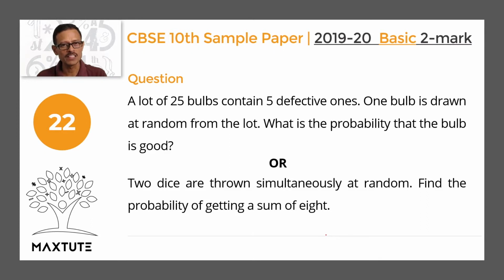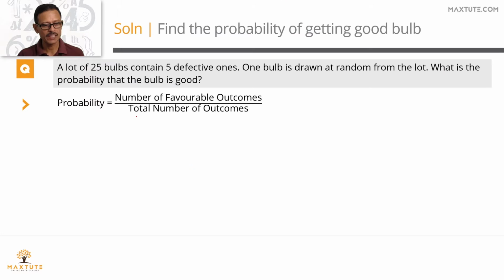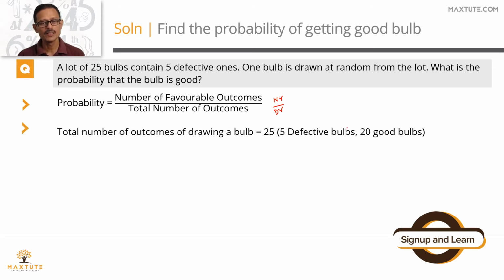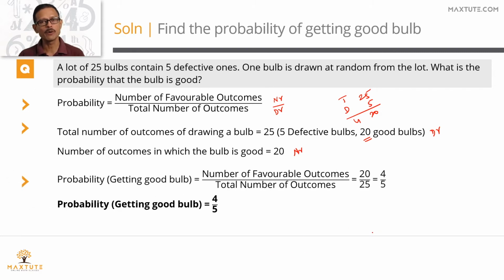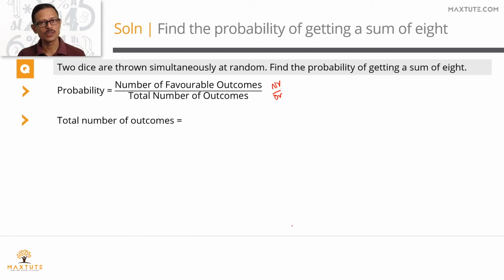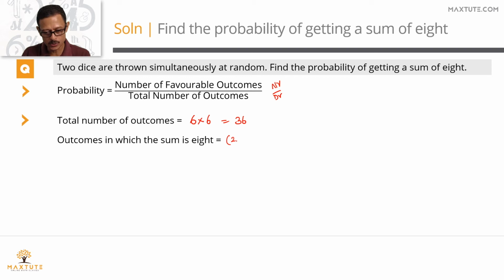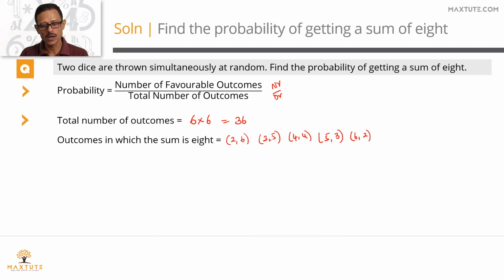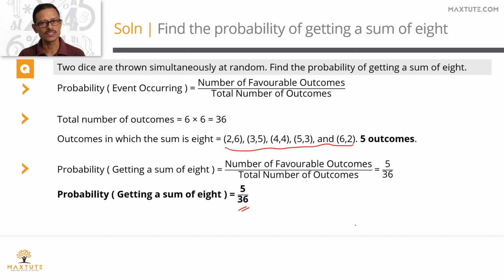CBSE Class 10 Math Sample Paper 2020 | Q22 Basic Solution | 2 Mark Question | Probability class 10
Solutions to a 2-mark question (Q21) from CBSE Class 10 Math Sample Paper 2020. This question is having two alternatives, both of them are from the topic Probability.

CBSE 2020 Maths - Basic Sample Paper Section A | Question 22 - Alternative 1 | Probability
A lot of 25 bulbs contain 5 defective ones. One bulb is drawn at random from the lot. What is the probability that the bulb is good?

CBSE 2020 Maths - Basic Sample Paper Section A | Question 22 - Alternative 2 | Probability
Two dice are thrown simultaneously at random. Find the probability of getting a sum of eight.

Approach to Alternative 1:
1) Compute the total number of outcomes of drawing a bulb by adding the total number of bulbs.
2) Calculate the possible outcomes in which the bulb is good.
3) Compute the probability of getting good bulb using the formula, Probability = (Number of Favourable Outcomes) /(Total Number of Possible Outcomes)

Approach to Alternative 2:
1) Compute the total number of outcomes when two coins are tossed simultaneously.
2) Calculate the possible outcomes in which the sum is eight.
3) Compute the probability of getting a sum of 8 using the formula, Probability = (Number of Favourable Outcomes) /(Total Number of Possible Outcomes)